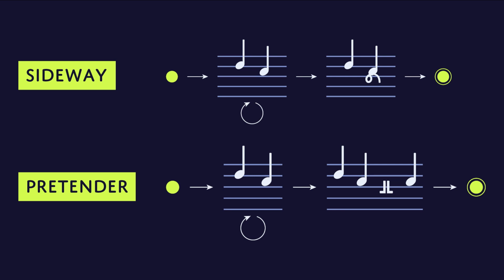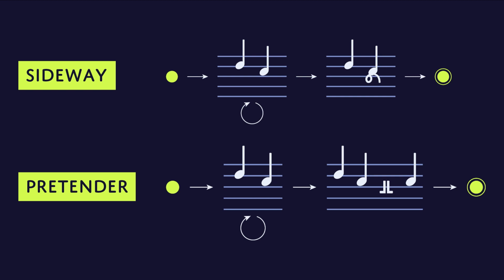#11 Notation for Boxing Strategy - Written Language for Boxing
The purpose of this channel is to propose a new notation as a written language in boxing. For the movements and content of boxing shown in the videos, please use them as a reference and seek advice from your coach.